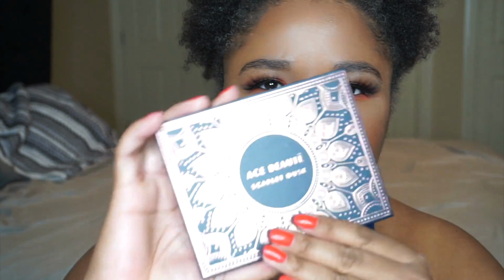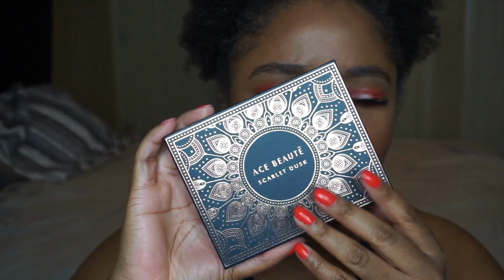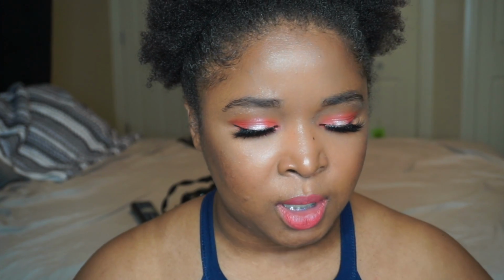Tutorial | Patio Season Neon Orange Vibes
Hey loves, I'm back with a new Spring tutorial featuring the Ace Beaute Scarlet Dusk palette. I received this a few months ago in a Boxy Charm Boxy and decided to finally put it to use. I loved how this look turned out and I can't wait till I can enjoy it on the patio with my best friends. I hope you guys are staying safe and I will see you in another video real soon!

•• Products Used ••
Urban Decay Brow Beater
Anastasia Beverly Hills Eye Lid Primer
Ace Beaute Scarlet Dusk Palette

☆ FTC - Items featured in this video were purchased with my own money or received as gifts for my own personal use. Items marked with [*] were received as gratis from work. Or they were sent to me complimentary for review, which will be stated in the above video. All thoughts of are my own and will continue to be honest.